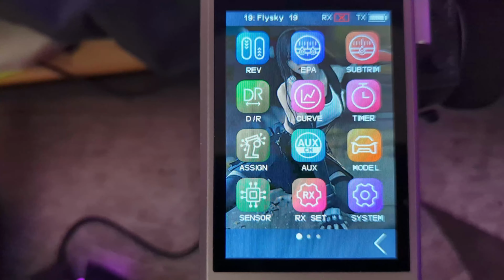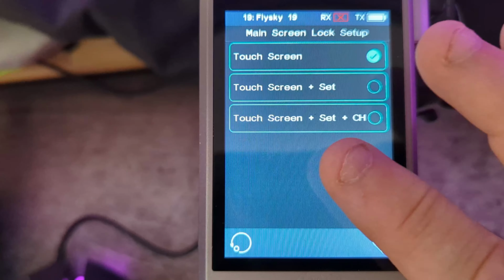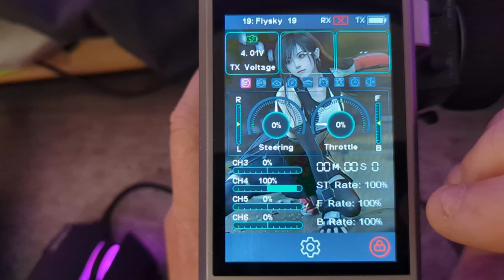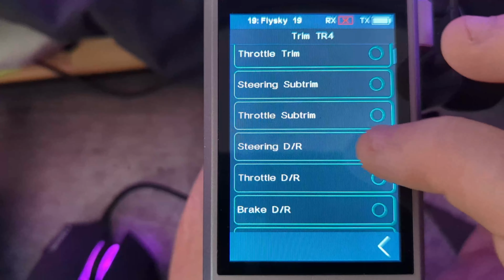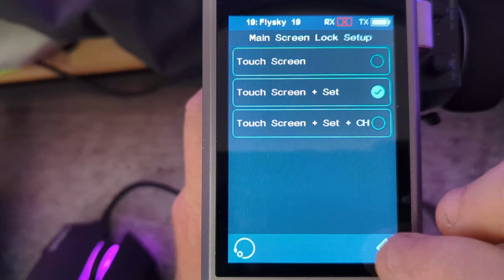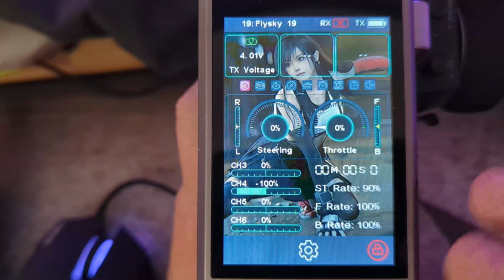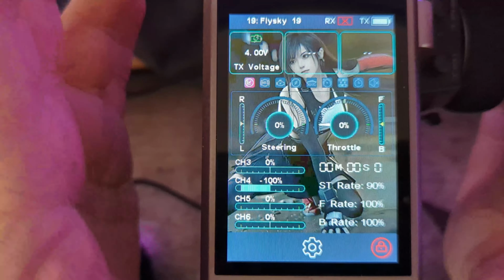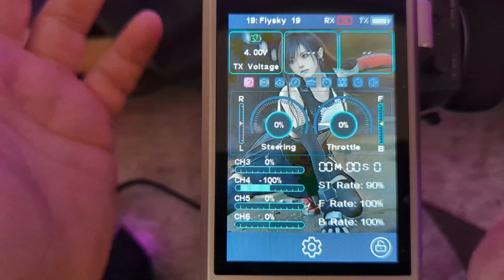Flysky Noble pro V3 firmware Lock settings.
FLYSKY Noble FS-NB4 2.4G 4CH HVGA 3.5" TFT Screen AFHDS3 Radio Transmitter with FGR4 FGR4S Receiver ￡166.84

Flysky FS-PL18 Paladin 2.4G 18CH Radio Transmitter with FTr10+FTr16S Receiver ￡306.13

Flysky Ftr12b £31.47

FlySky INR4-GYB 4CH Receiver ￡33.12

Flysky FTr10 receiver ￡32.23

FLYSKY NB4 PRO Noble 2.4G 18CH AFHDS 3 Radio Transmitter with FGR4B FGr8B ￡372.11

FLYSKY NB4 PRO Noble 2.4G 18CH AFHDS 3 Radio Transmitter with FGR4B FGr8B

Flysky FGr8b receiver

Flysky FS-iBA01 Enhanced Receiver Altitude Sensor FS-iBA01 ￡29.44
Flysky FS-iBT01 Enhanced Receiver temp sensor £29.44
Flysky FS-iBS01 Enhanced Receiver rpm sensor ￡31.29

FS FS-IBG01 GPS Module ￡40.70 Shipping: ￡ 2.85

US PRO Tools 4 Piece Japanese Industry Standard Screwdriver Set JIS ph1,2,3-1616 £10.35

399 Sheffield Road,
Chesterfield
Derbyshire S41 8LS
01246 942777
Opening Hours Mon-Fri 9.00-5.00 / Sat 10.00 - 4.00